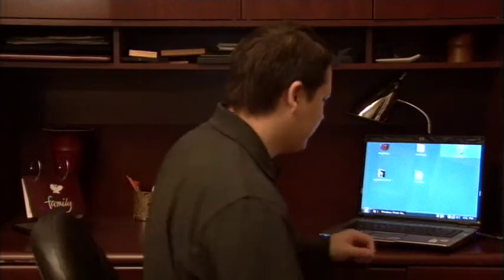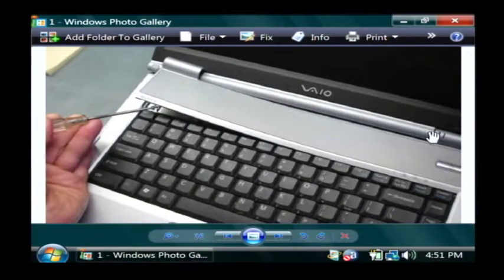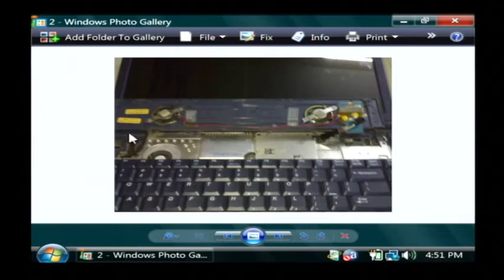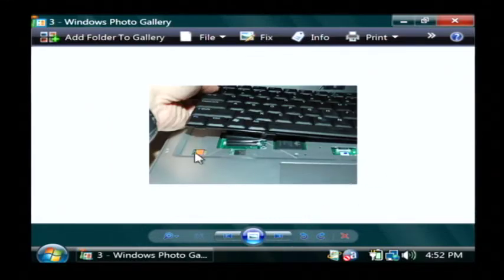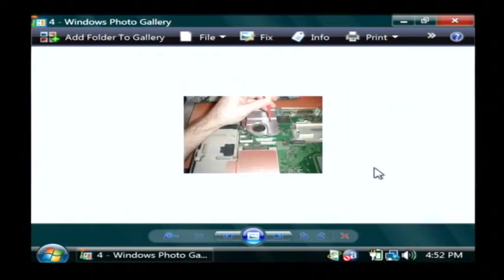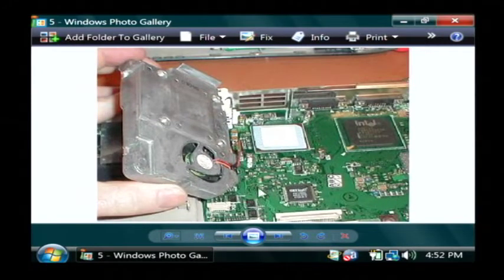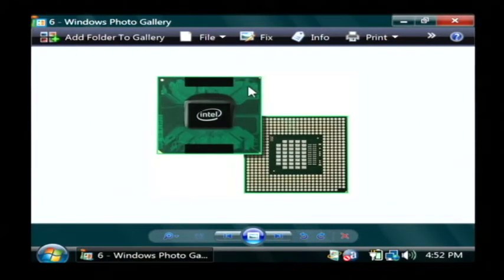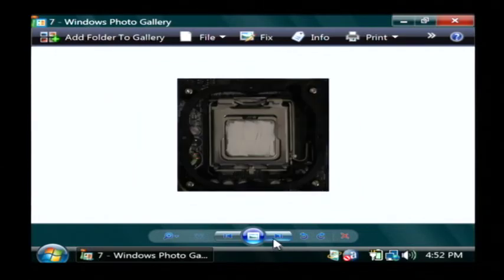Computer Information : Upgrading a Laptop Processor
When upgrading a laptop processor, remove the keyboard first to gain access to it, unscrew the heat sink that is located on top of the processor, and add some thermal grease on top of the processor. Upgrade a laptop processor with information from an experienced software developer in this free video on computers.